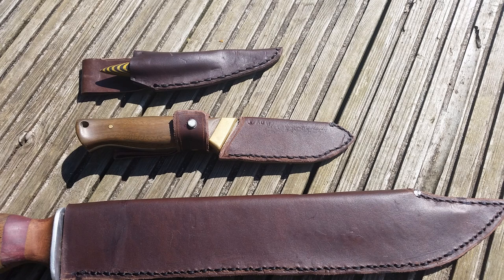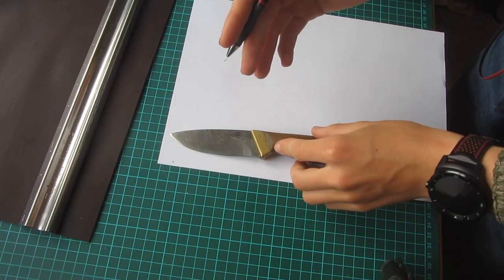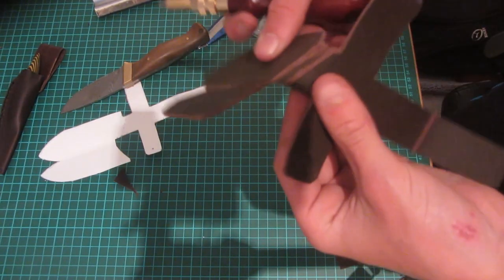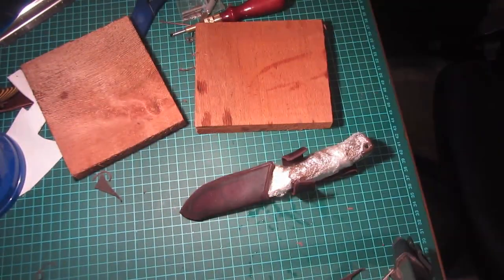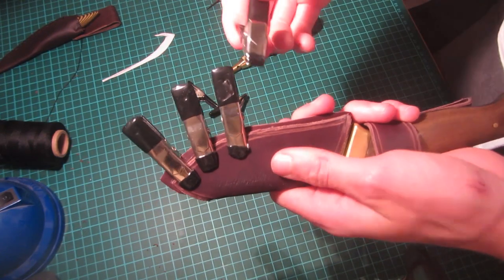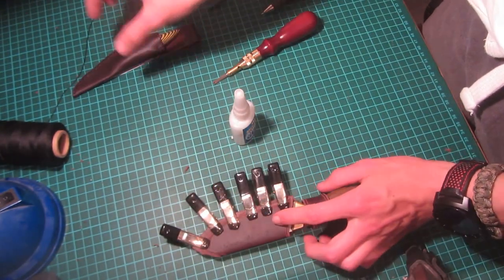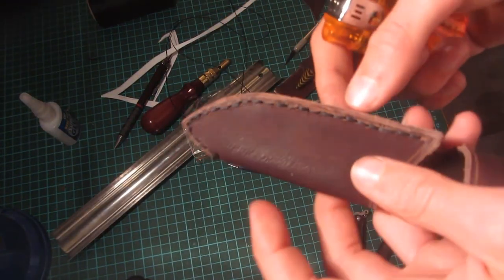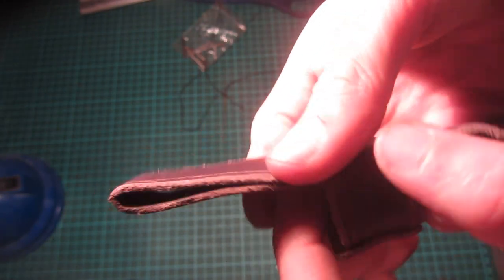How To Make Leather Knife Sheaths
Hey guys, today I an going to be showing you how to make leather knife sheaths for knives of a variety of different shapes and sizes.

They helped make this video possible!

Daniel Wiegert
kubeek
Oliver Lorrance
Stephan Burlot
Davidstgelais
Kieran Harkin
Larry Kuszmaul
Sam Carter
Villads Møller
Night Hawk - Benjamin Cusick
Dominink.Heim
Bob Howell